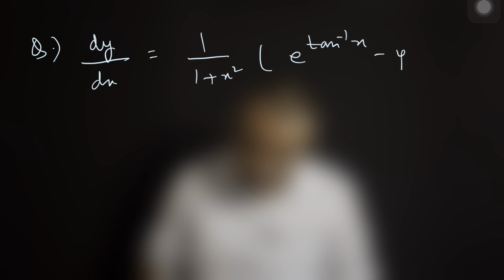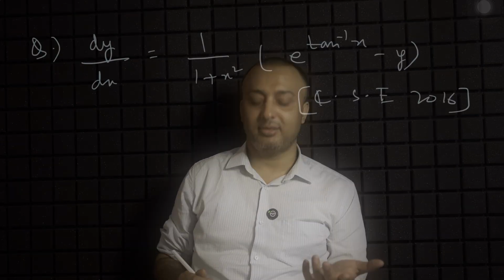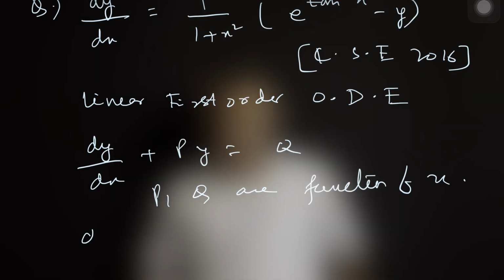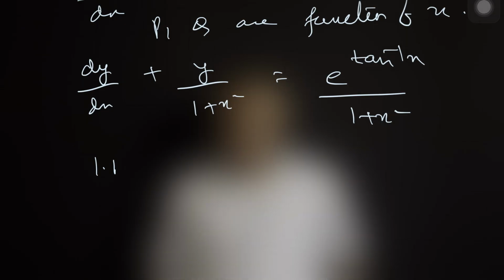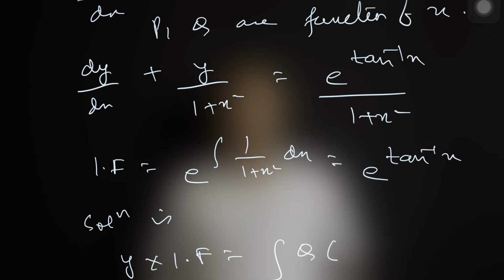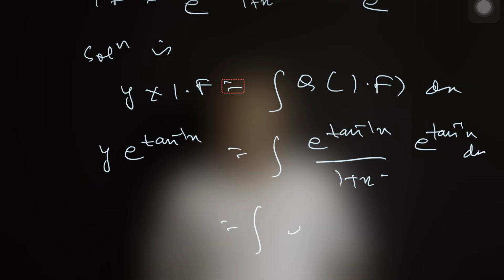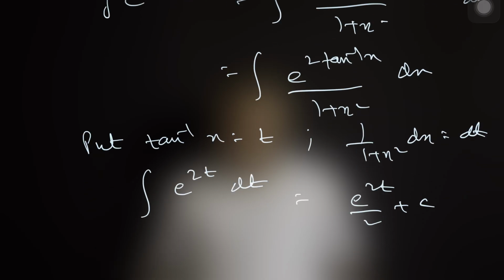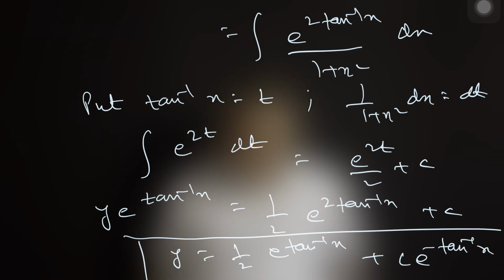Day 14. Daily UPSC Maths optional PYQS discussion by Mahitosh Maheep sir